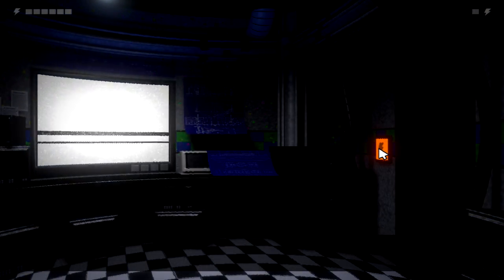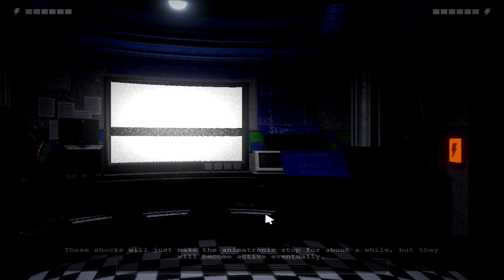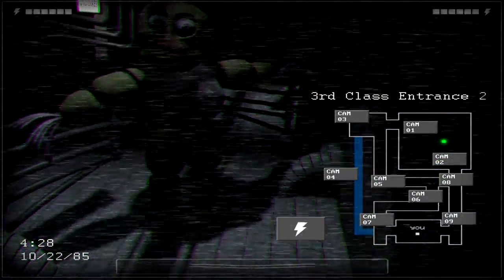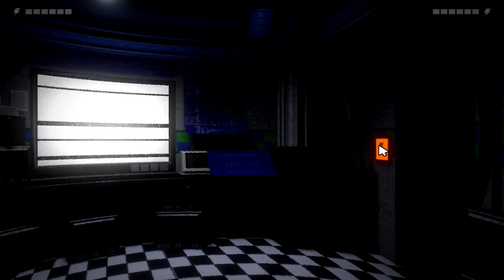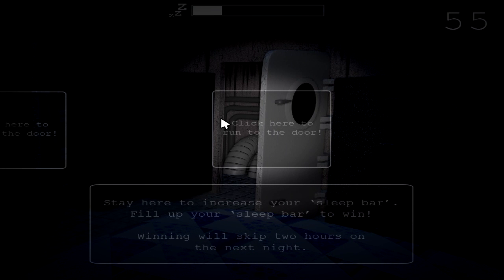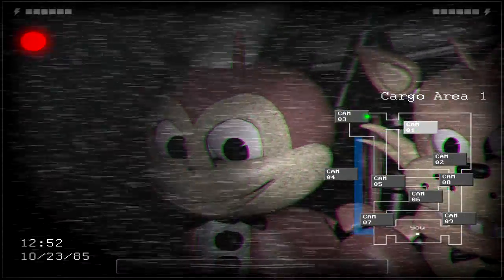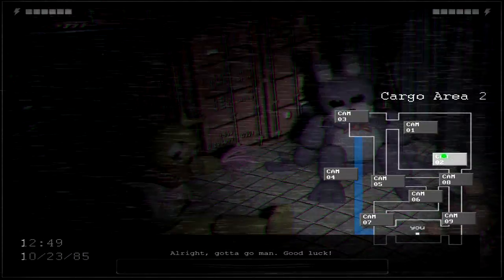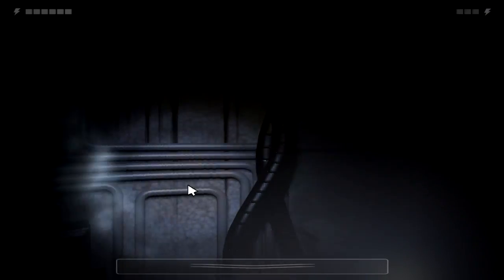THIS GAME IS CREEPY... Sorta... | Jolly 2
►Today I will be trying not to pee myself playing Jolly 2! :D